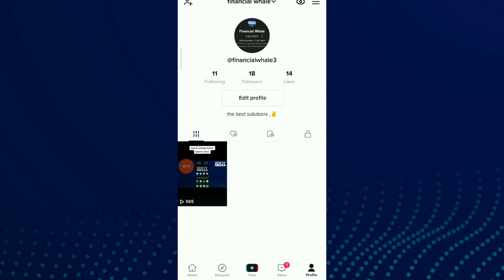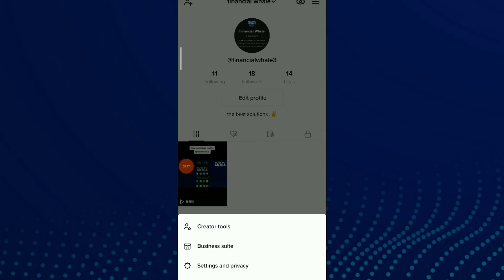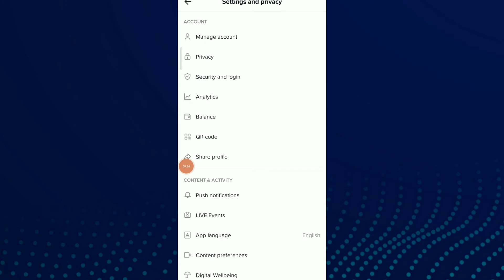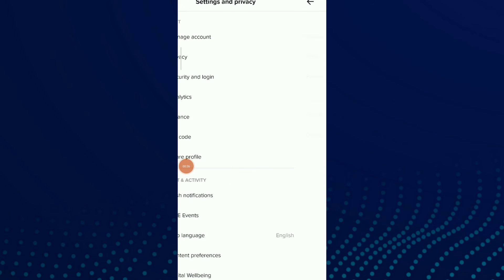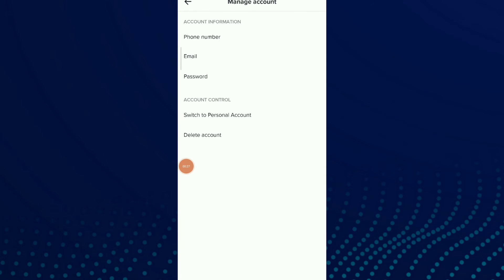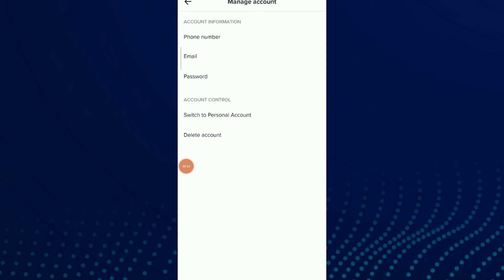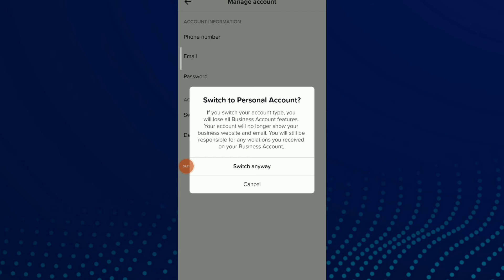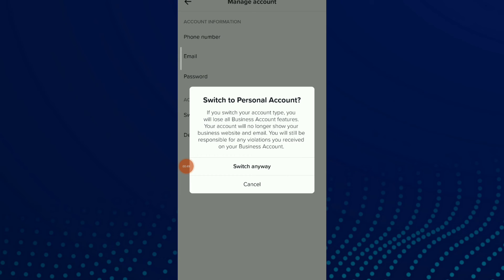How To Switch To Business Account On Tiktok App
My idols on YouTube:
Mike Vestil
Ali Abdaal
biaheza
Kevin David
Incognito Money
Sara Finance
Everyday Money
Channel Makers
Vidiq
SuperHumans Life